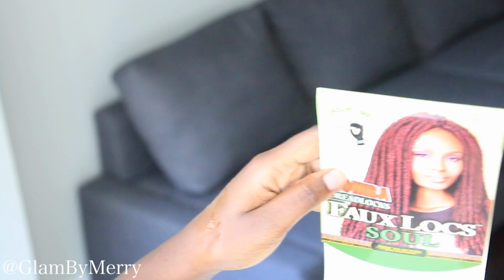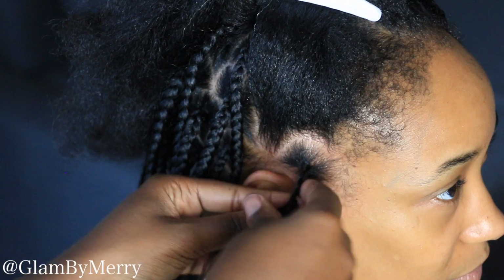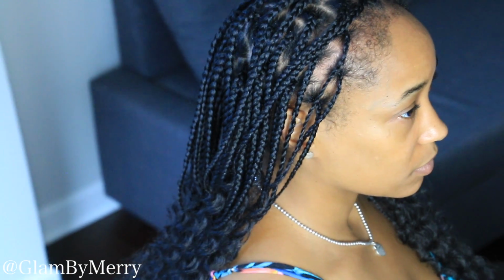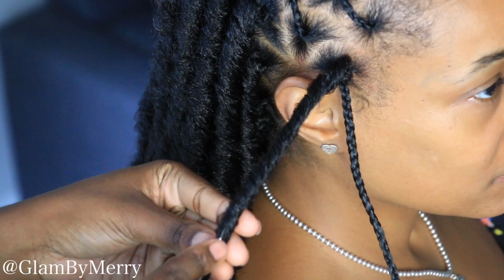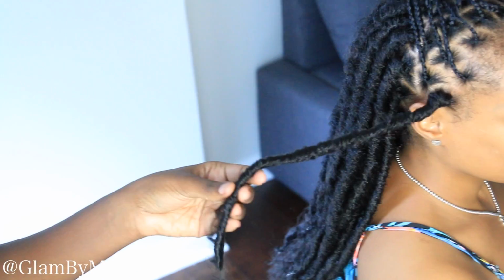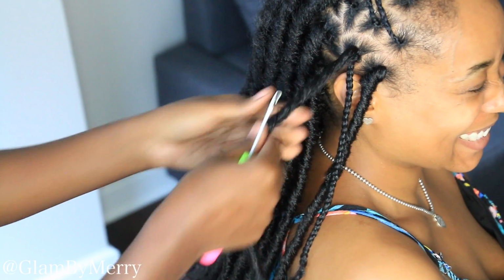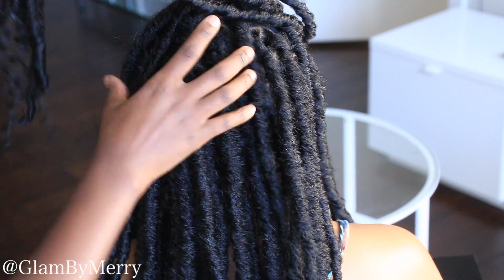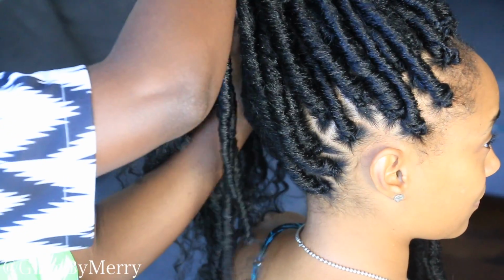How To - Individual Crochet Goddess Locs Like A Pro - NO CORNROW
Bobbi Boss Bambo Locs

Freetres deep Twist

Latch Hook

Gorilla Super Glue